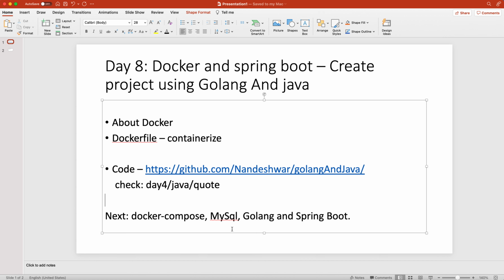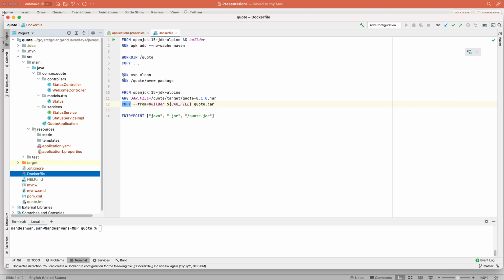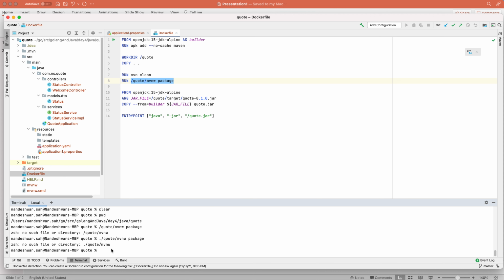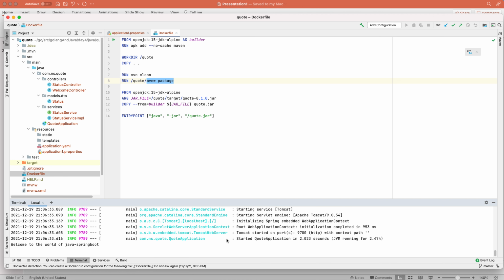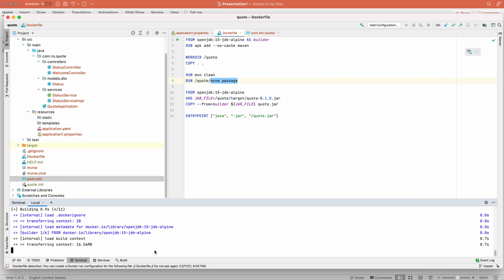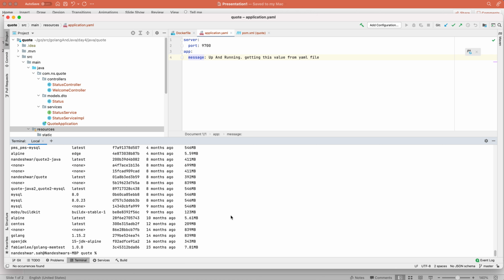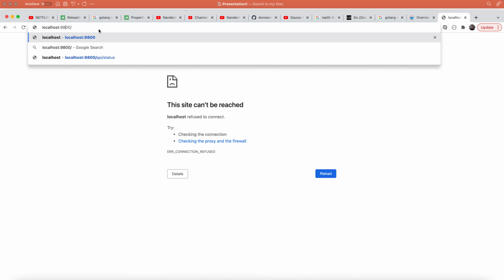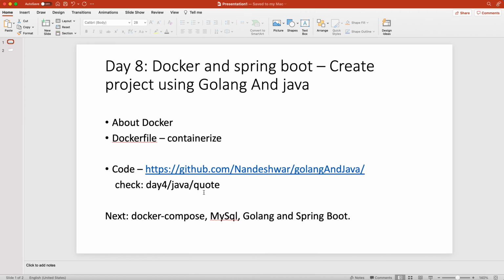Day 8 : containerize spring boot application using docker file - create project using Golang & Java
We will learn how to containerize spring-boot application using docker file in this video.